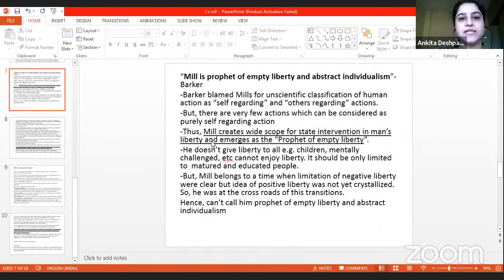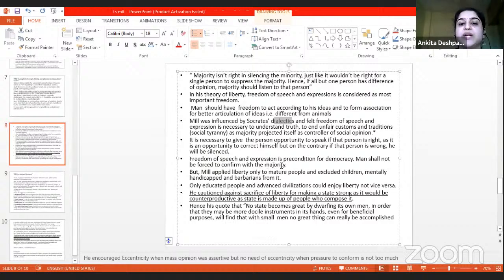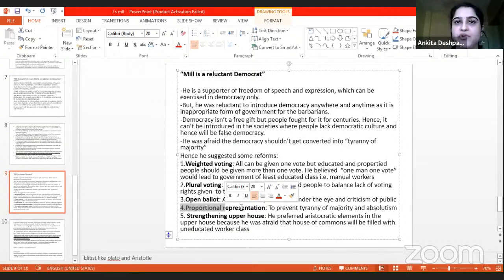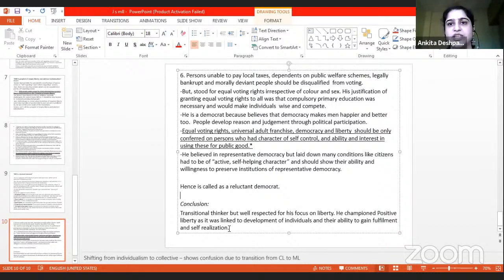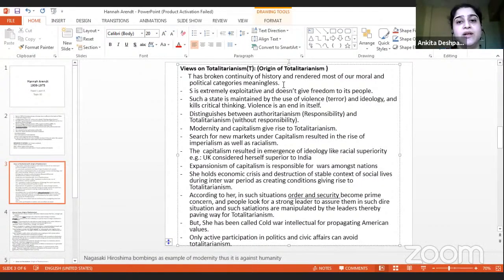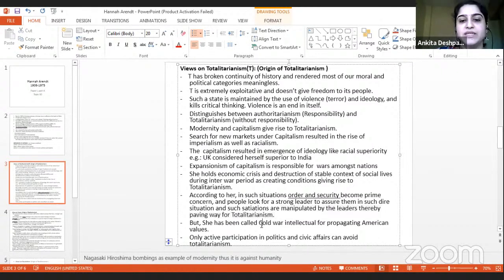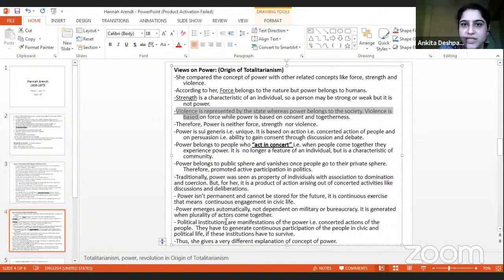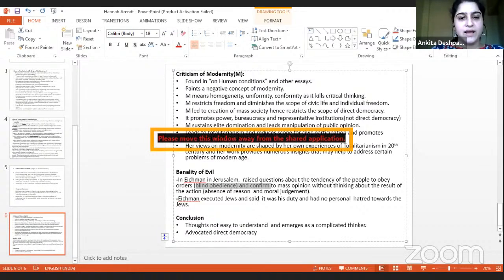UPSC REGULAR OPT POL SCI 21.2.21